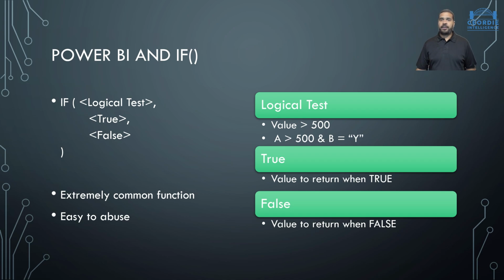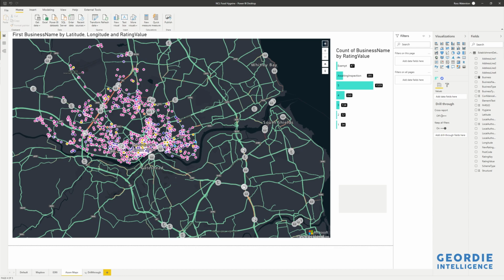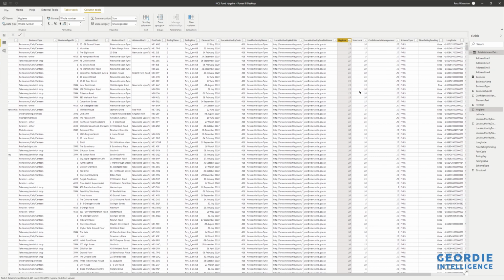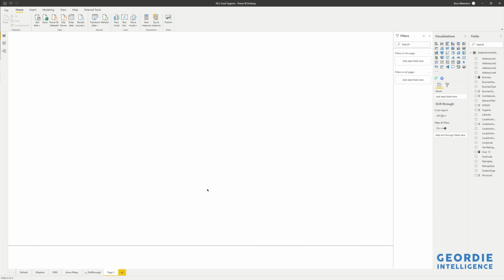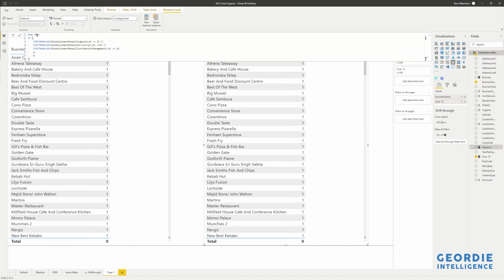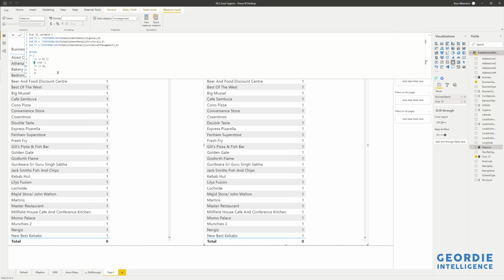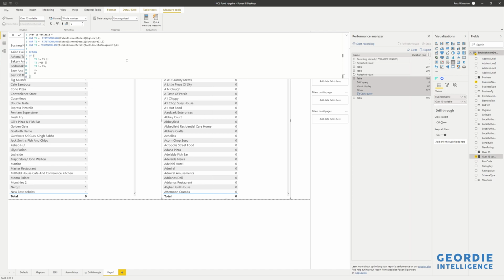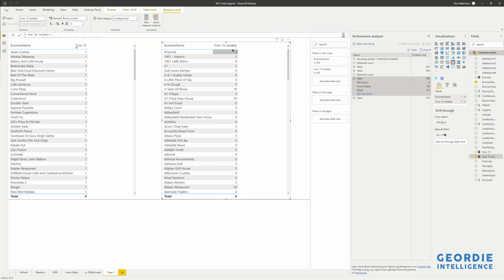If () only it were that simple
If( ) is such a core function in Power BI that it is vital to know how it works, in fact to use it properly you must learn to use variables. Variables can be difficult as a concept when you first hear about them, but we assure you they are not. Let's take some time and go through how to set up and build variable and how they can then be used in an IF ( ) statement within Power BI (DAX)